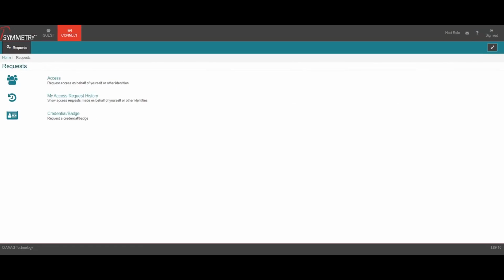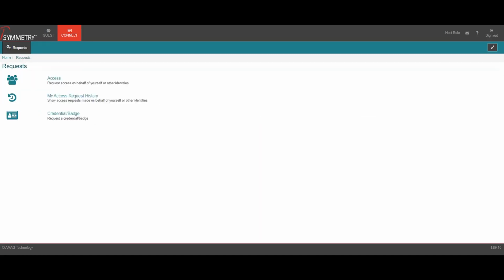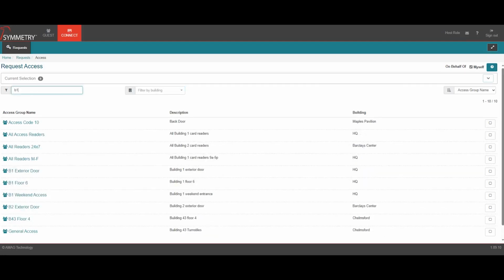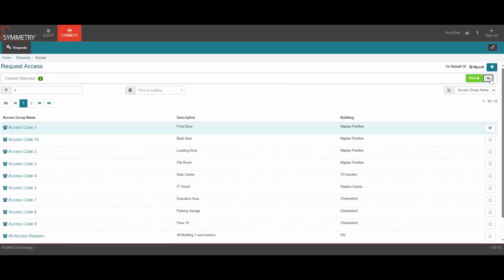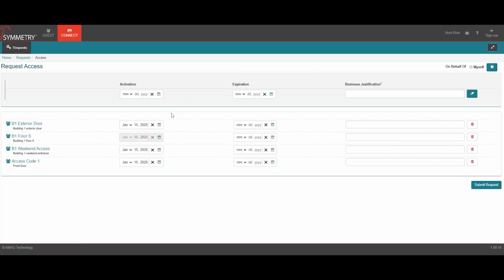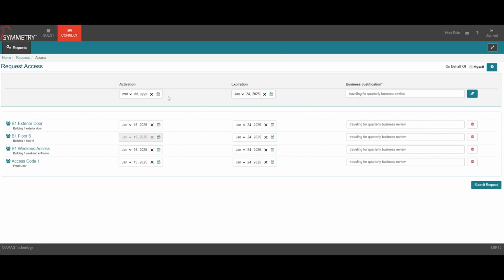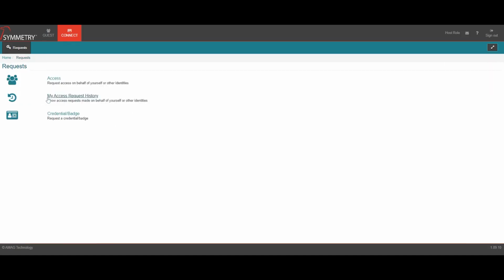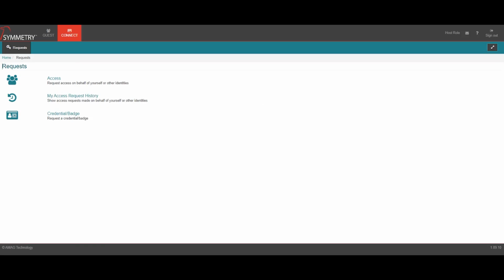CONNECT - Self-service access request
Join us for this series about Symmetry CONNECT Identity Management to learn how to "CONNECT - Self-service access request" in this video.